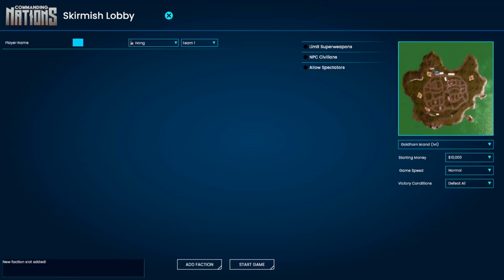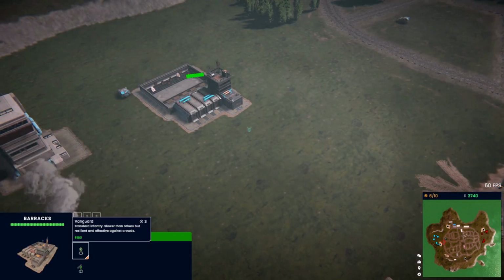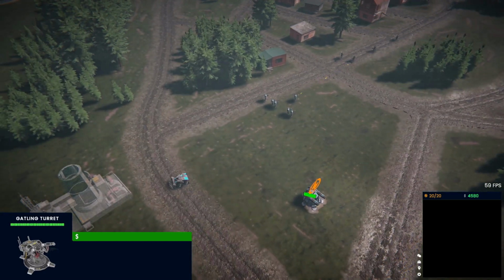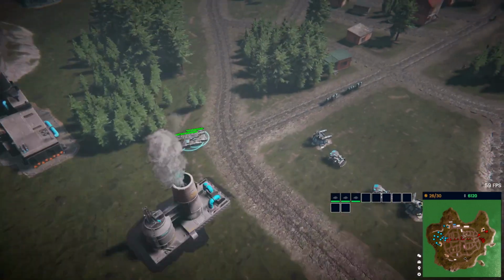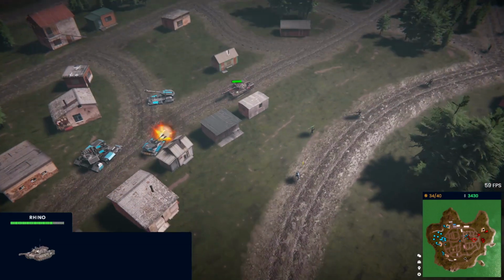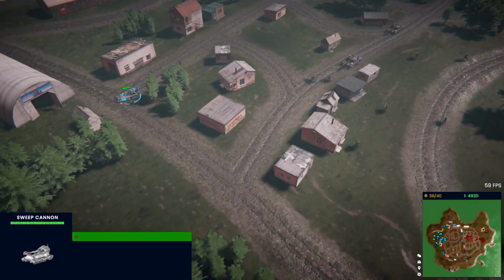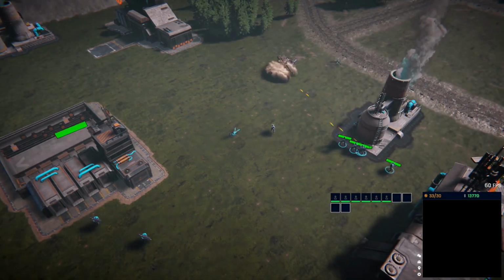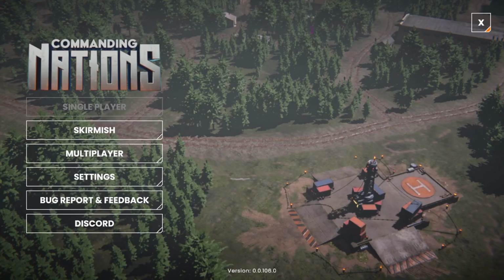Is This the Next C&C: Generals? - Commanding Nations (Early Access)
Games as Toys) - "Dance! The Story of a Useless Button!" by Yacht Club Games